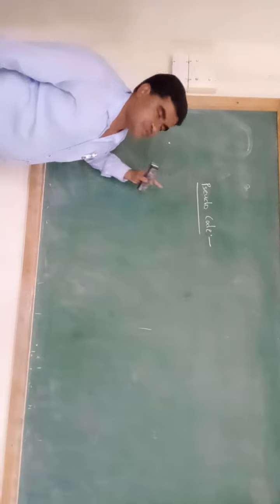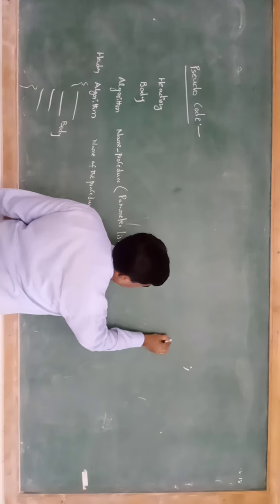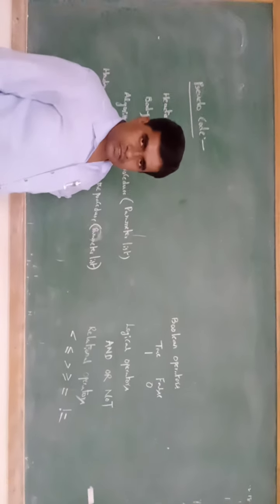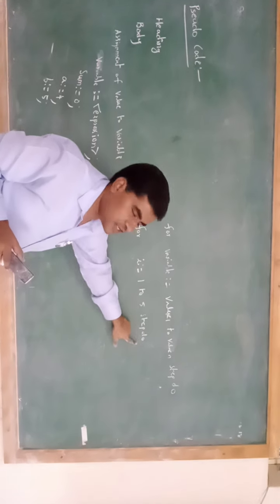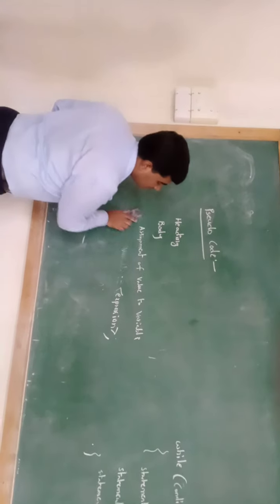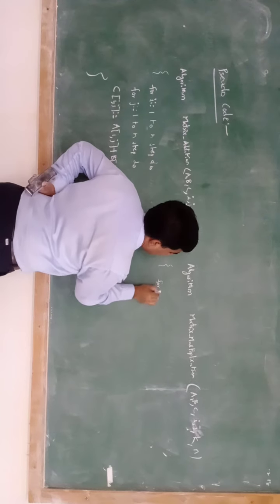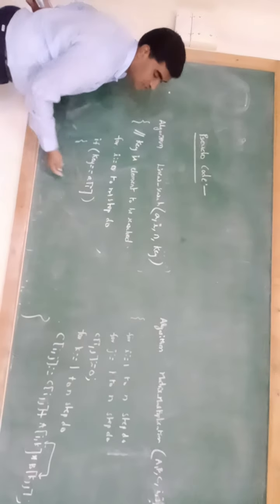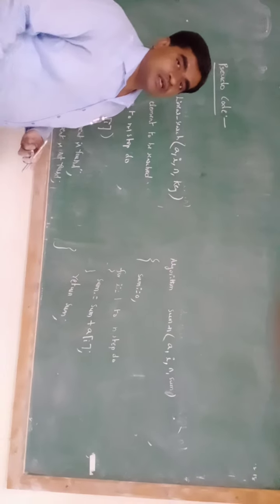Steps for Writing algorithm using Pseudo Code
Ratna Raja Kumar